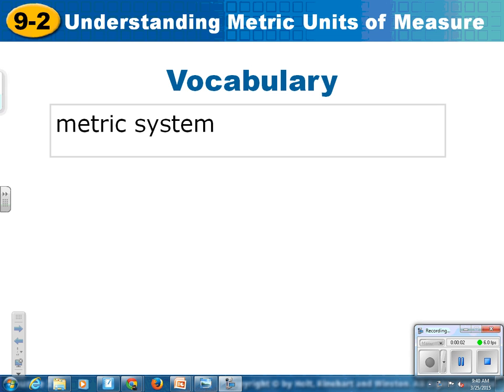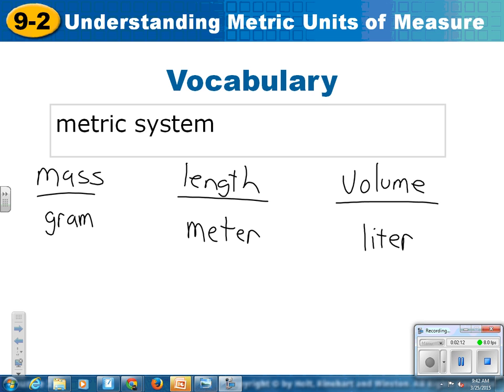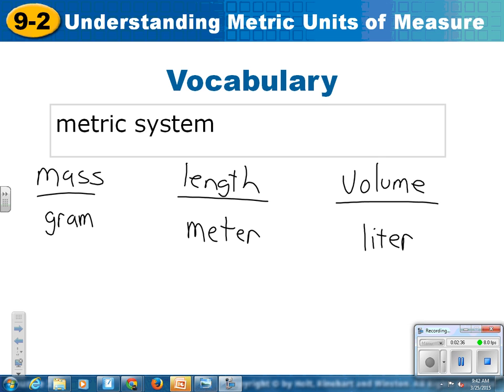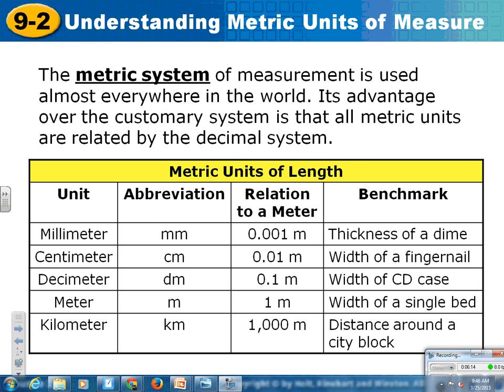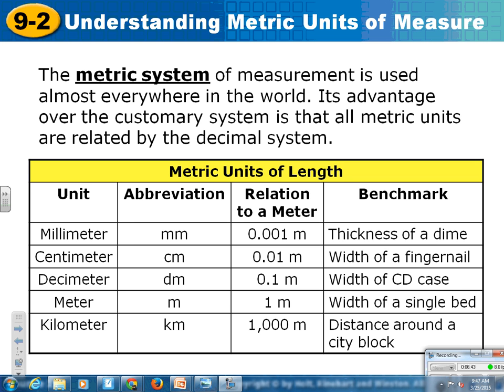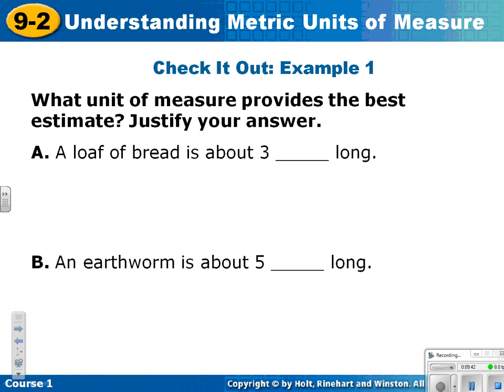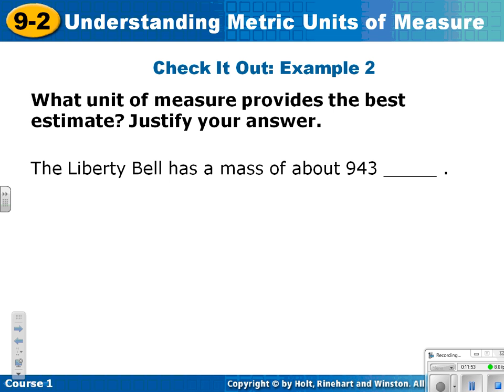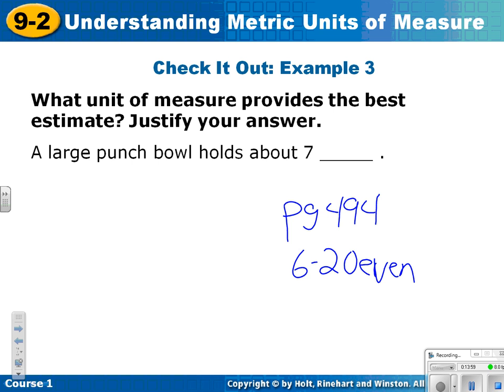Lesson 9 2